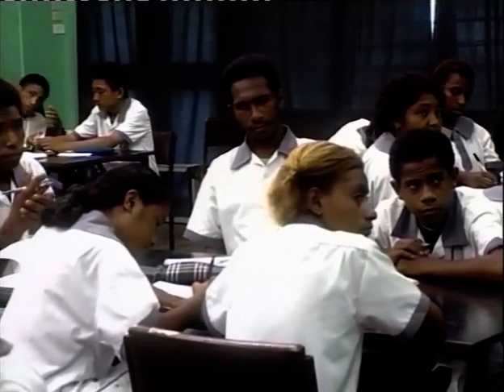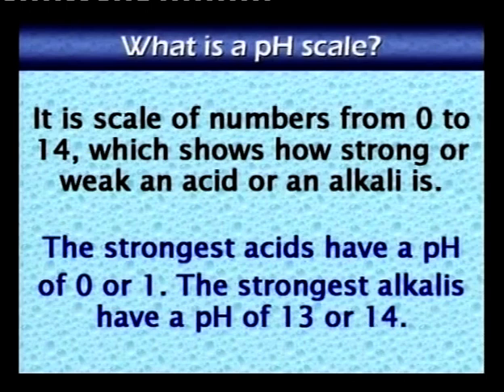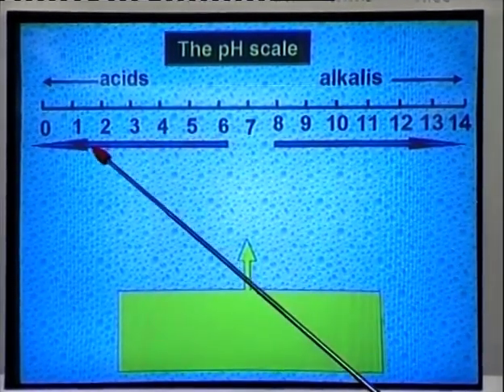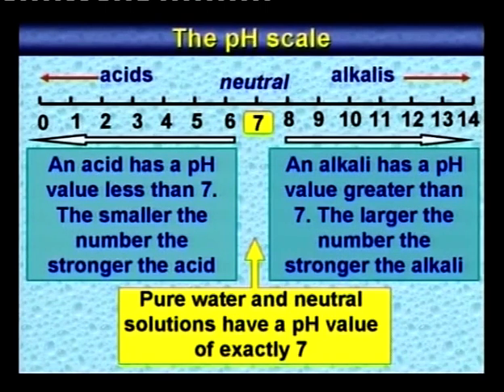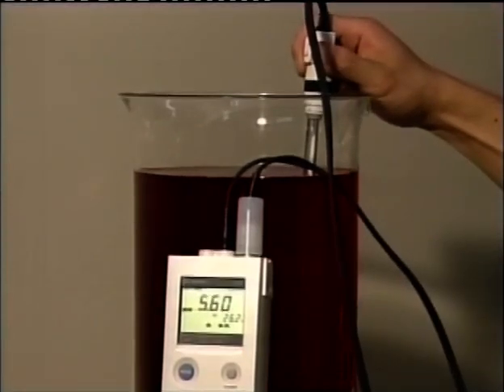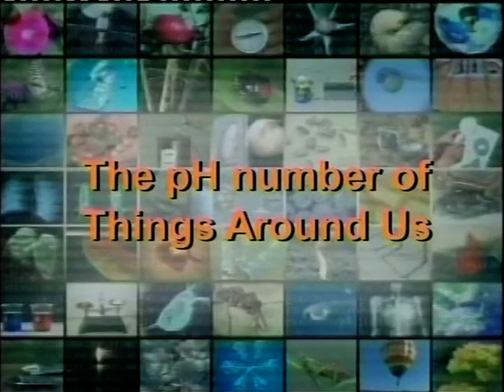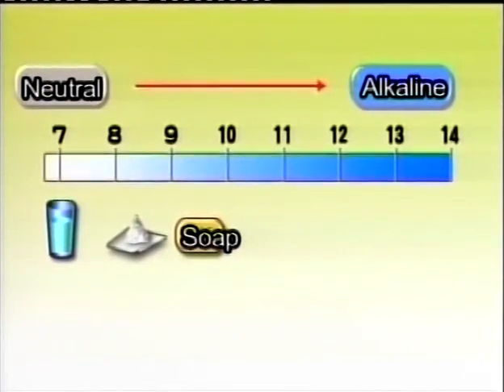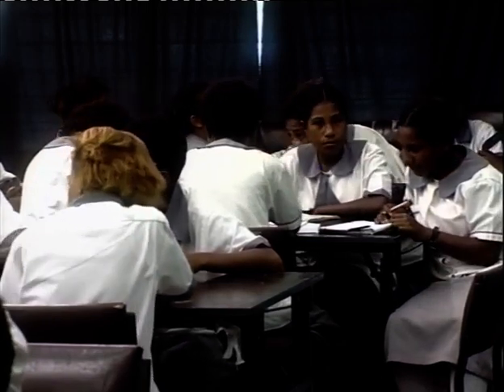Grade 8 Science Lesson 54